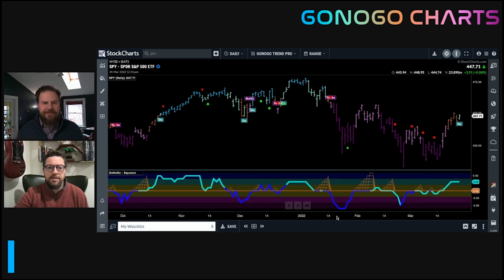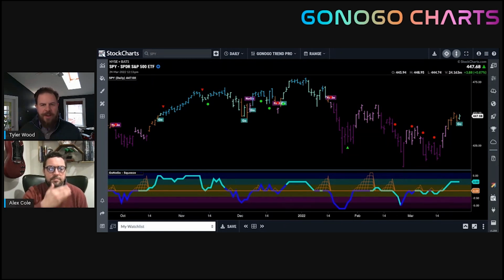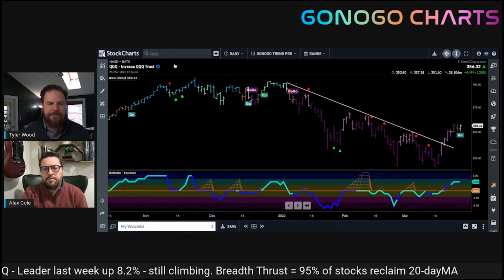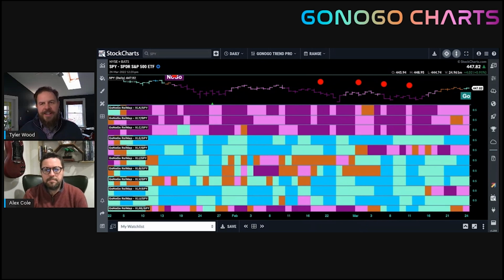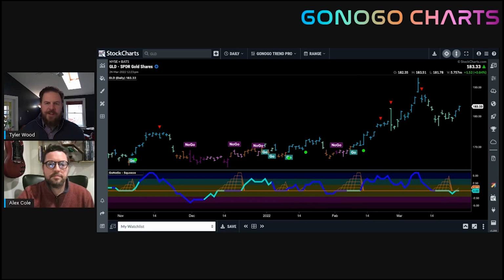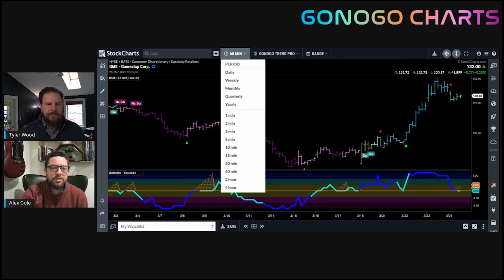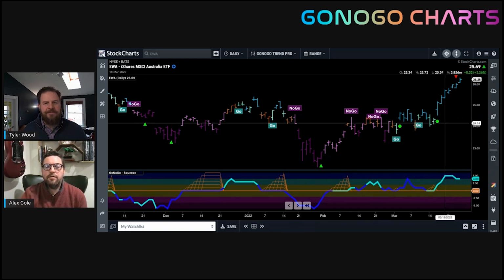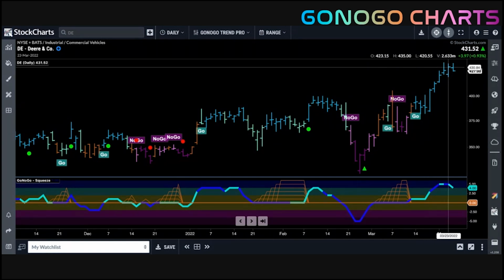Risk On, But What Has Changed? | GoNoGo Charts (3.24.22)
The market rally over the last 10 days has been impressive. A huge relief to investor portfolios beaten down in 2022 YTD. The question we seek to answer this week is whether the safe haven trading was all for naught? Did pessimistic sentiment get overplayed? But from a trend perspective, the gold trade is still a “Go” on a weekly (and daily) basis, printing a new rally this week.  Are we reverting to the growth equity leadership of 2020? For short-term traders, opportunities in tech, discretionary and even meme stocks such as GME have been mind-blowing. And yet, Crude Oil Futures were back up over 5% yesterday.

From a broader viewpoint, what would signal that the value trade is over?  If the inflation trade was over, would a resource rich nation like Australia still be ripping? If markets found their base, then investors could look to load up on the strong players from the most beaten down sectors by looking for early signs of strength. From a GoNoGo perspective, Tesla has been very constructive this week so has Amazon. Yet, the durability of the commodities leaders is critical to keep in view with diversified agricultural funds such as DBA accelerating their long-term trend and DE John Deere catching the bid as well.

00:00 - Intro
01:06 - S&P 500 Enters Fresh "Go" Trend
07:19 - QQQ a Leader, Breadth Thrust
09:27 - VIX Has Cooled But Still Above 20
11:15 - GoNoGo Sector RelMap
13:15 - Is Gold Trade Still Alive?
14:40 - Tesla (TSLA), GameStop (GME)
19:56 - Australia Continues to Rally (EWA)
21:34 - Longer Term Trades: Invesco DB Agriculture Fund (DBA)
23:37 - Fresh GoNoGo Conditions: John Deere (DE)